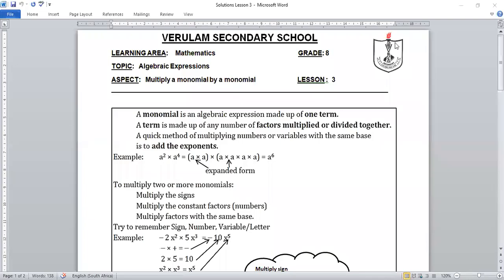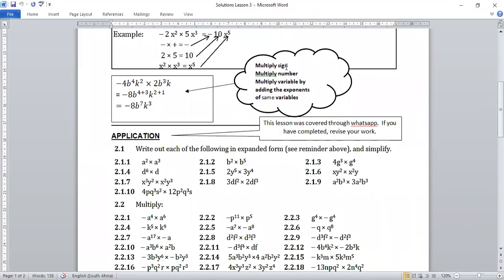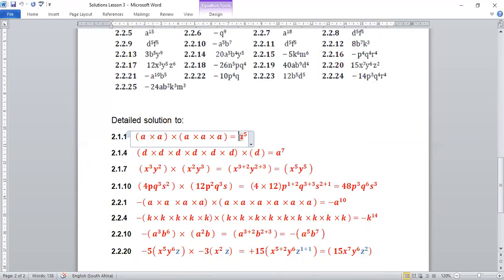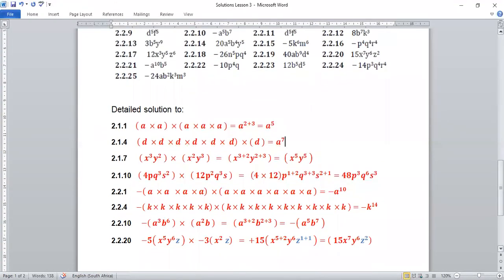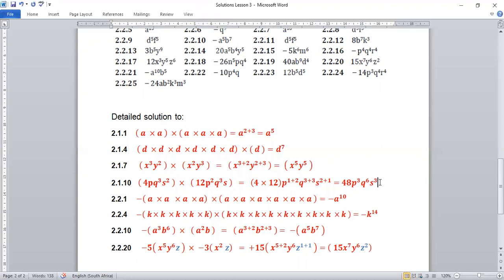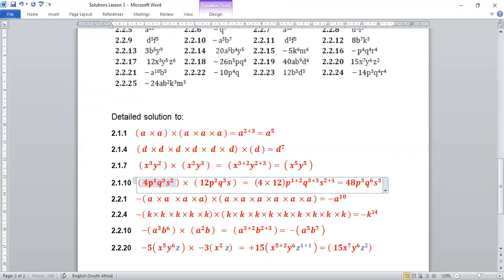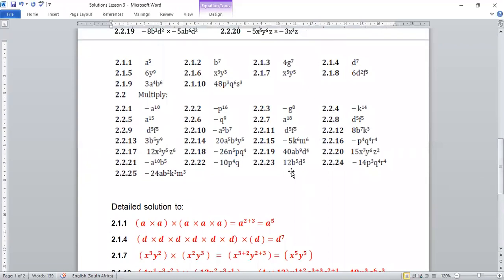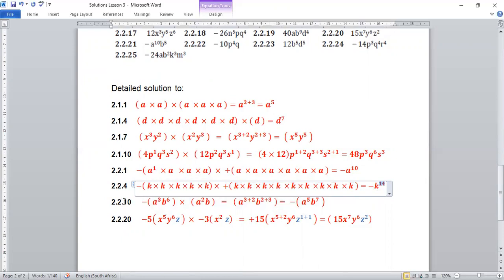Mathematics Grade 8 Lesson 3 Solution Multiplying monomials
Mathematics Grade 8 Lesson 3 Solution Multiplying a monomial by a monomial